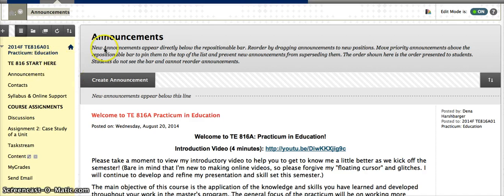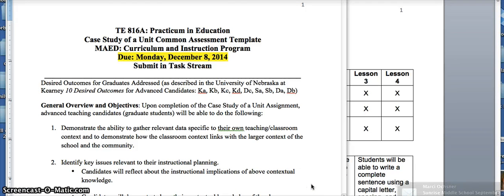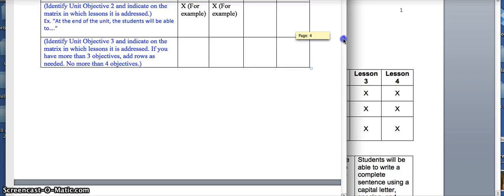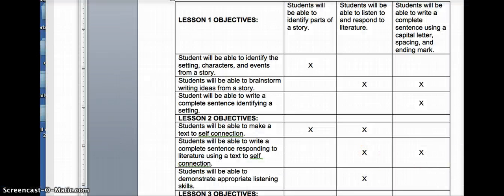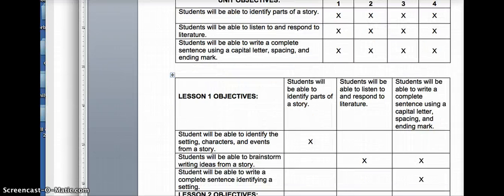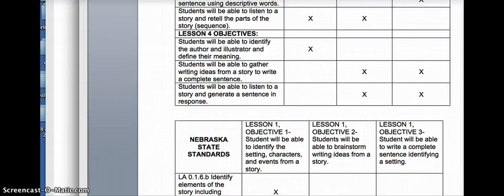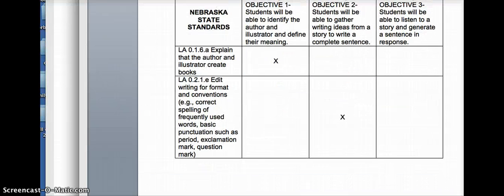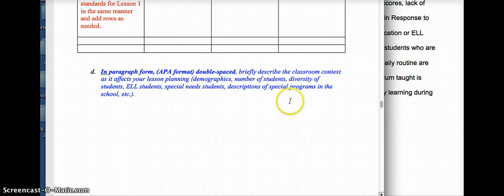TE 816A section 1 case study unit